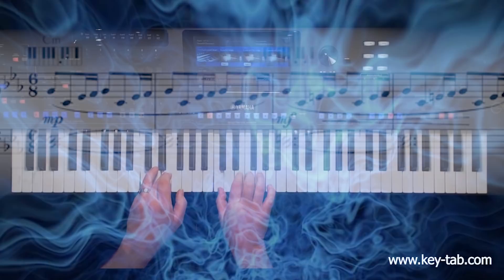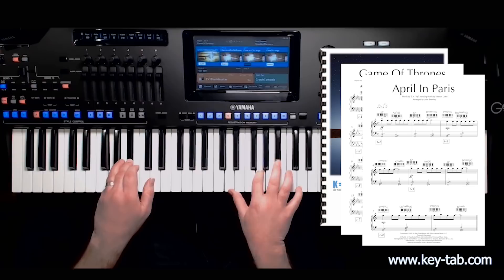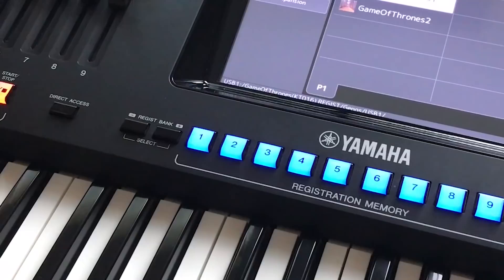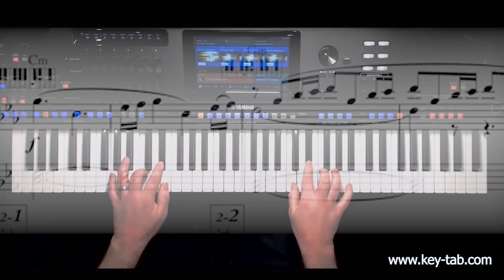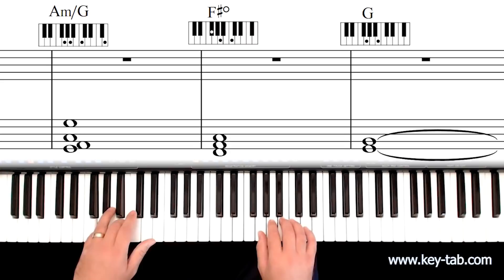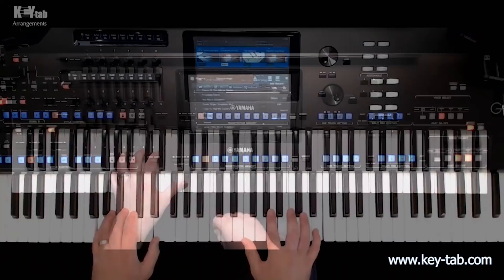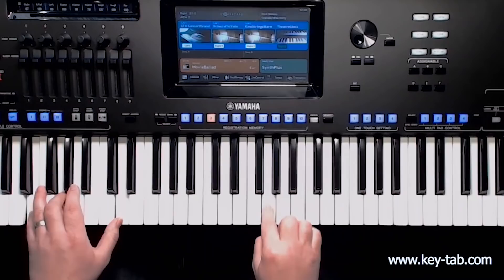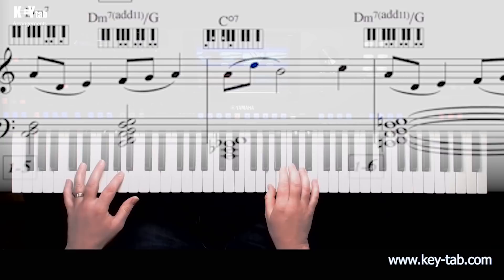An Introduction to Key-Tab Arrangements (for Yamaha Genos, Tyros 5, PSR-S Series)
An introduction to Key-Tab arrangements from Bee Software. Specially arranged sheet music combined with the finest registration software. Ready-made, professional-sounding arrangements of some fabulous music ready to play.